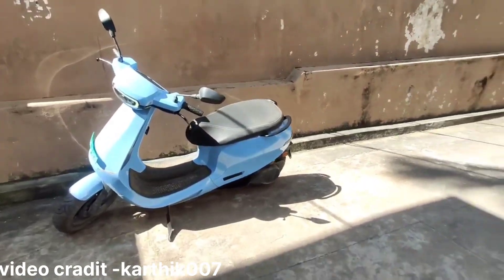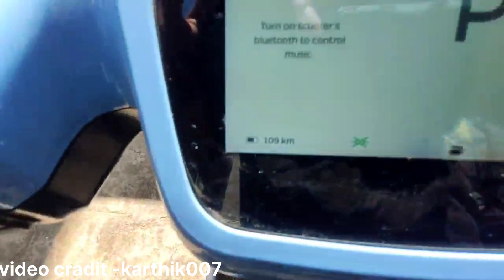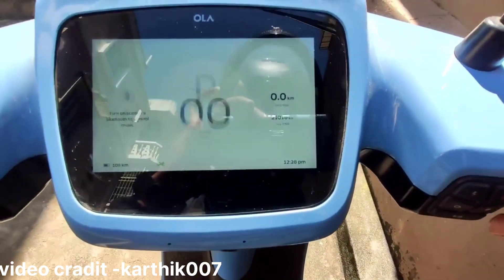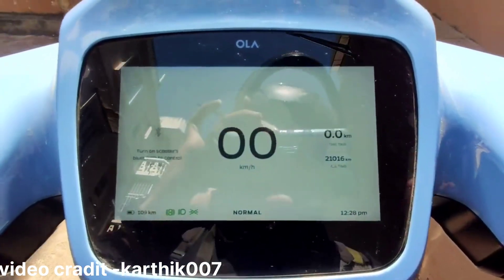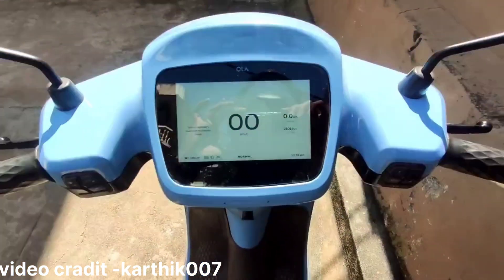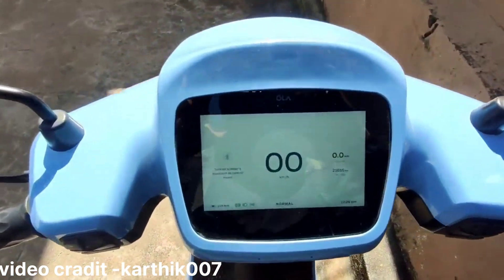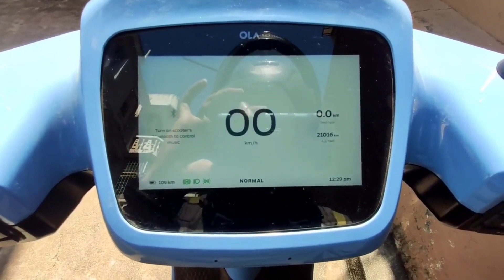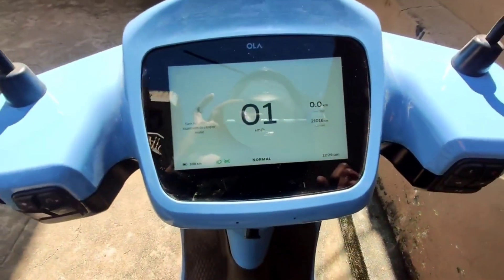Ola Scooter how to use hill hold | हिल होल्ड को कैसे activate kare 😱olascooter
This feature can prevent rollback on an incline by holding the brakes while you switch between the brake and acceleration pedals. Some versions can also prevent your car from rolling forward on a decline

THE TECHNOLOGY BEHIND IT Sensors in the vehicle are used to detect when a vehicle is on an incline. The hill start assist maintains the brake pressure for a set period of time as you switch from the brakes to the gas pedal. Once you press the accelerator, it releases the brake. In cars with manual transmission that have this feature, the hill start assist will also maintain brake pressure until the driver lets up on the clutch.olaelectricscooter ,olaelectricscooter electric scooter,ola electric scooter price,hill hold